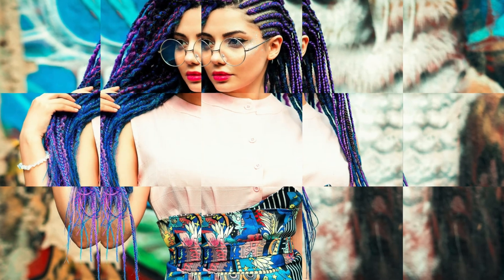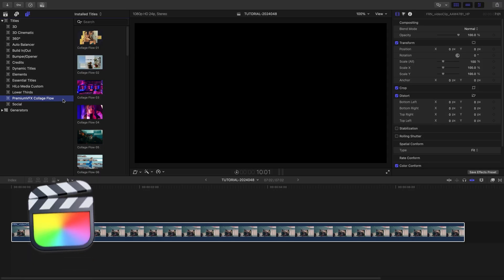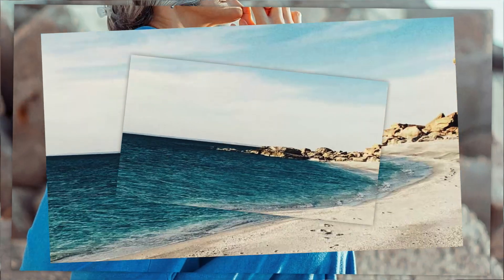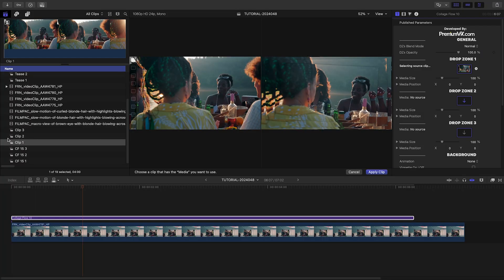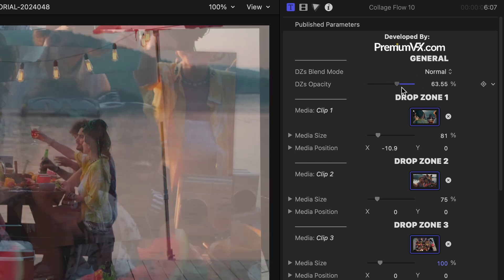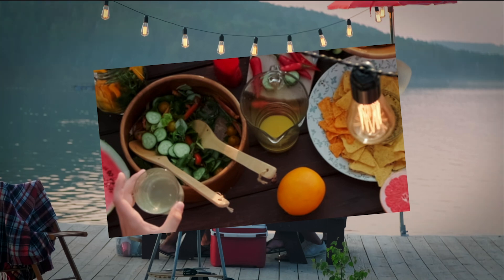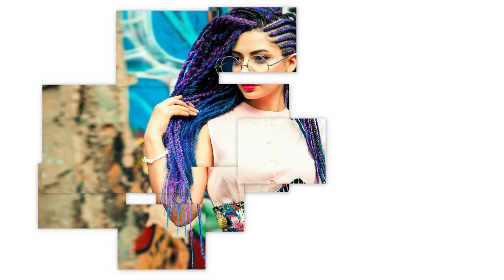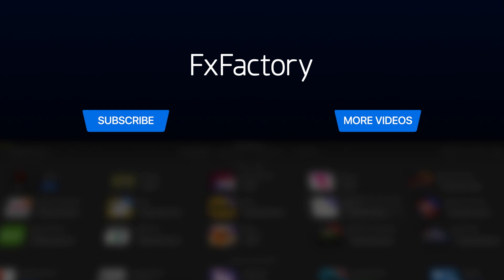First Look at Collage Flow for Final Cut Pro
Elevate your video projects with Collage Flow for Final Cut Pro!

This plugin features 30 professionally-designed and animated collage-style presets that will add a unique and dynamic look to your timelines.

Find Collage Flow in the Titles Browser under PremiumVFX and start enhancing your footage with a variety of unique animations and looks.

Each template offers customizable drop zones for images or video, blend modes, background controls, and additional effects like Vignette, Noise, Solid Color, Duotone, Blur, and Black and White.

CHAPTERS:

00:00 Intro
00:13 How to Download
00:20 Final Cut Pro Tutorial
01:55 More Presets
02:20 Final Example
02:27 Learn More!